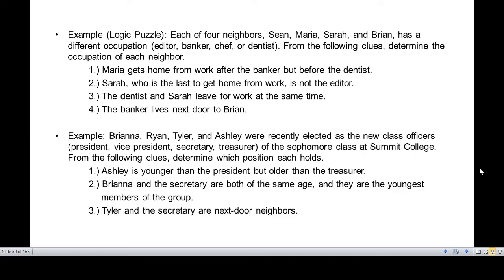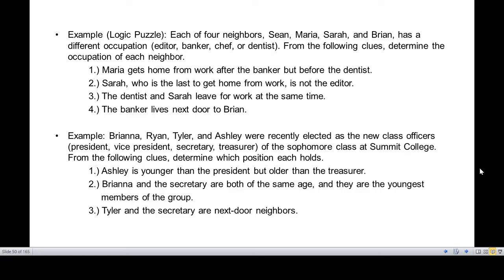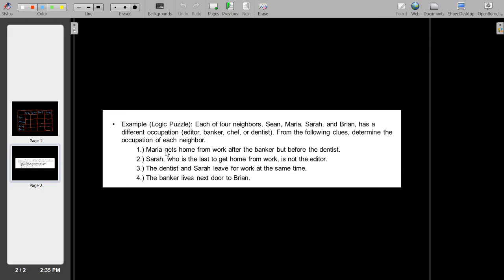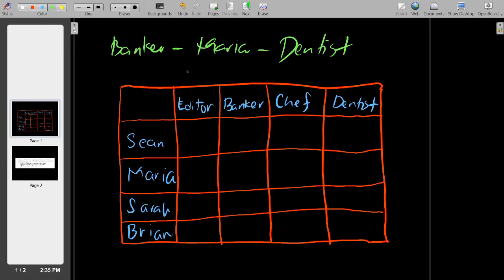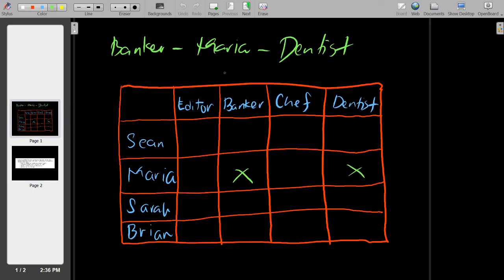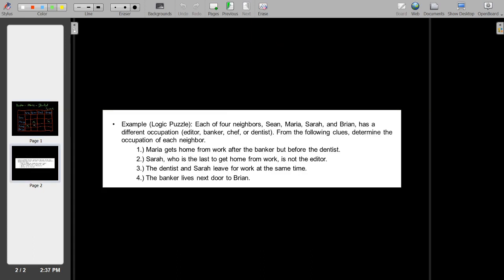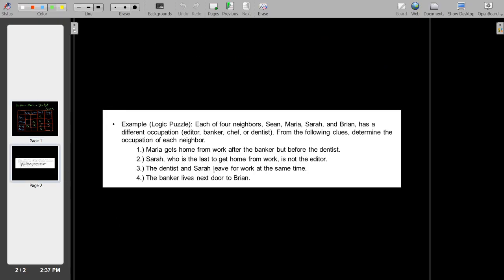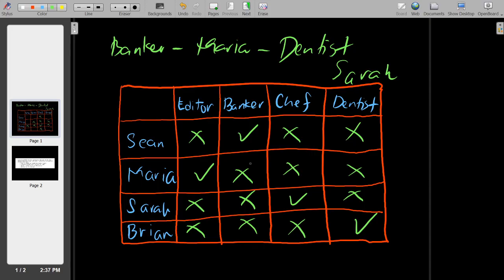Logic Puzzle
Logic puzzles can be solved by deductive reasoning and a chart can display the given information in a visual manner.